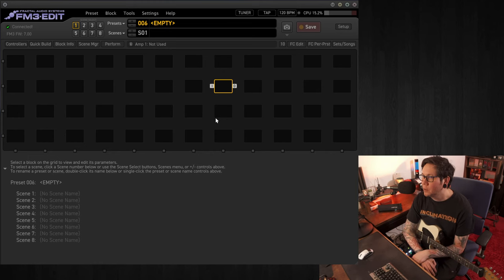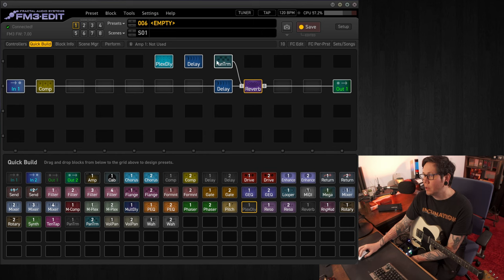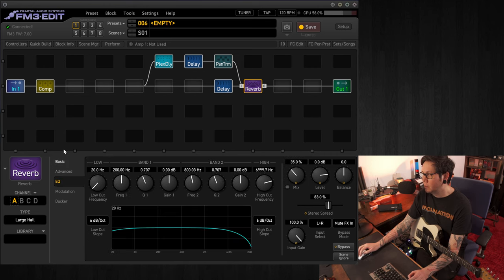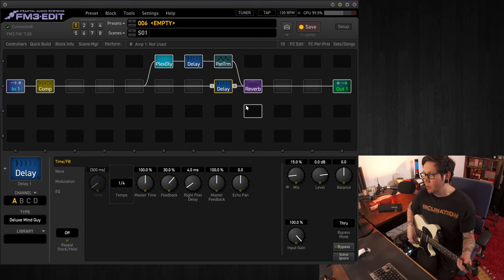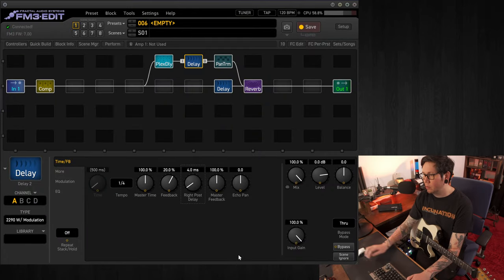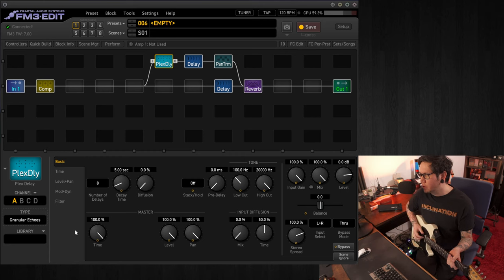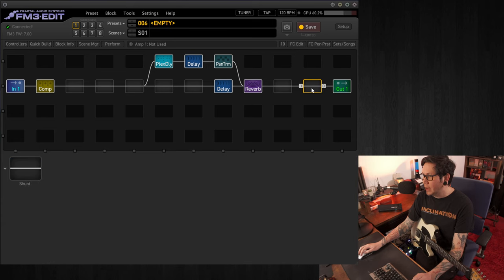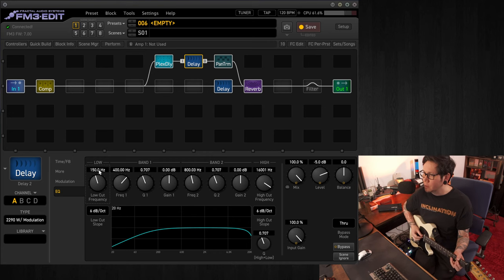Ambient Clean guitar tutorial / walkthrough - Fractal FM3 / FM9 / AXE FX - 10min Preset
Huge Ambient clean tones with a twist , get lost in delays and reverb

this would also work with an amp/cab before the effects, I like the really open clean sound without the amp however, so I made a patch with that in mind

TIME STAMPS
00:00 Intro + tone
00:42 Ingredients
02:25 Reverb
03:25 Delay 1
04:19 Tremolo
05:24 Delay 2
05:39 Plex Delay
06:03 some tone
06:30 Blending the parallel
07:24 some tone
07:40 Consideration // Filter block
08:08 some more tone
08:29 Final tweaks // delay EQ
08:59 Outro tones // final thoughts

gear used
Kauffmann Tele '63
Fractal FM3 mk1
RME Babyface Pro